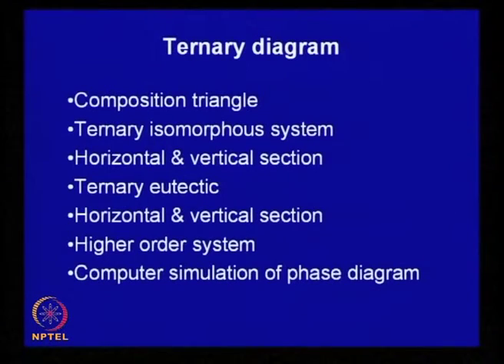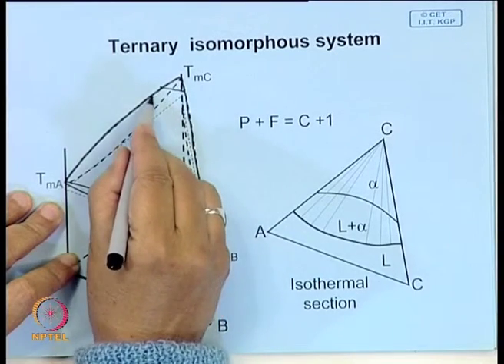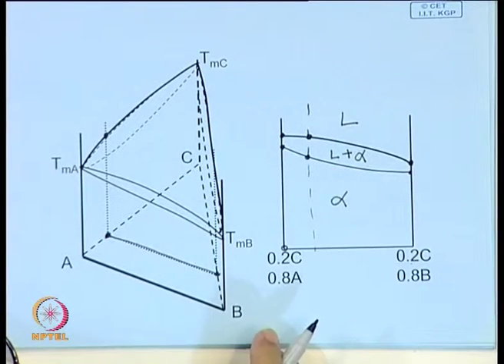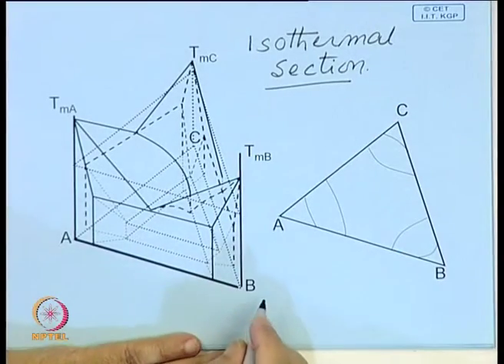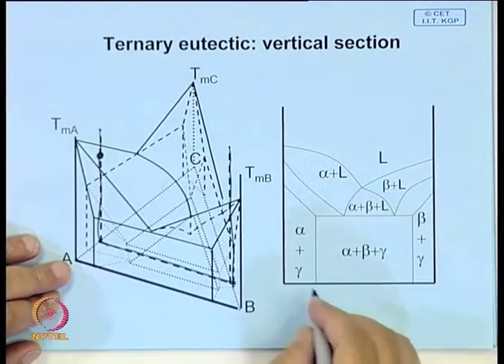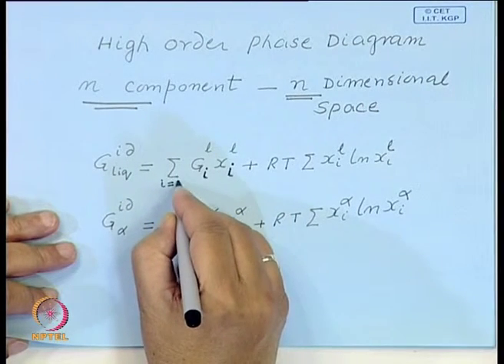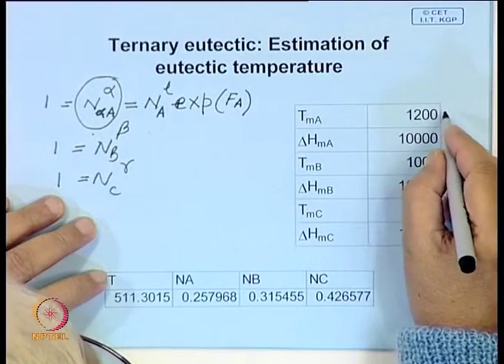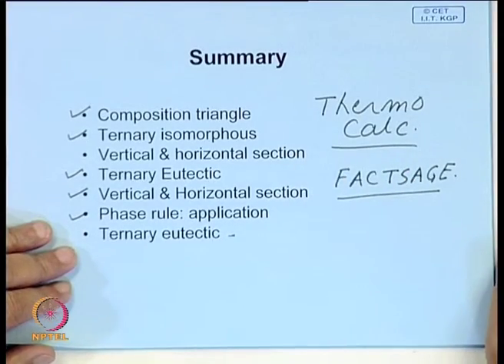Ternary Phase Diagram